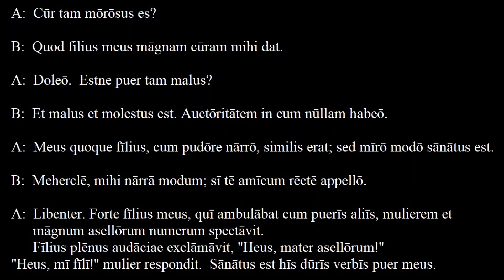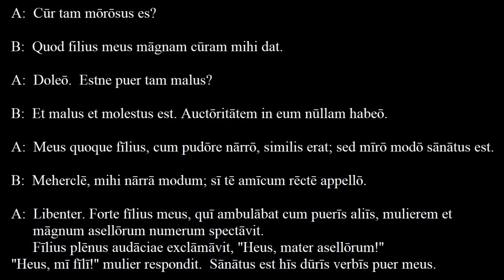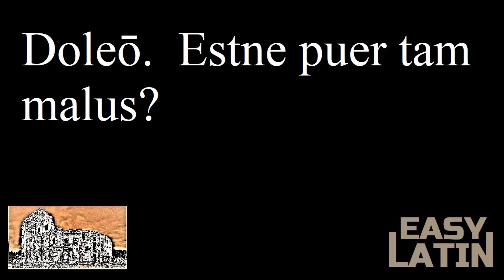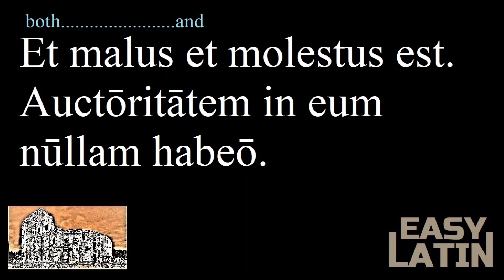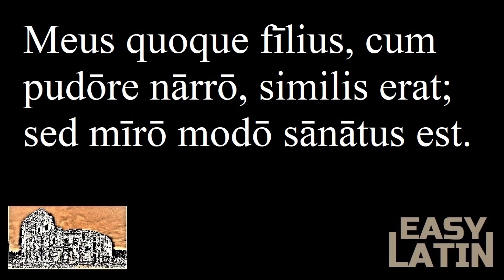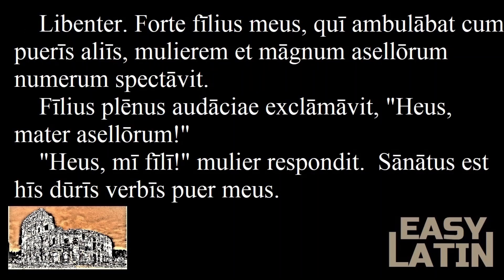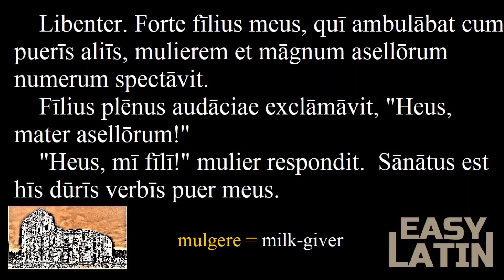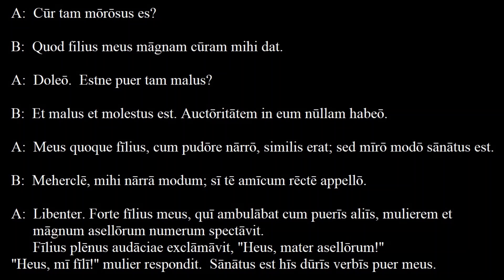Funny Latin Dialogue | Learn Latin through Stories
Learn Latin with easy intermediate lessons on Youtube and through simple Latin stories.

The most effective way to learn a language is in context, because not only is it easier to learn new words this way, but you will also acquire grammar organically. And it's much more fun and interesting to learn this way than to memorize grammar tables. In these videos, we will be learning directly from simple sentences in Latin and you may be surprised how easily and quickly you will acquire this beautiful language.

Easy Latin Lesson to Learn Latin Fast with Easy Latin Lessons for Beginners. Beginner Latin 101 Learn Latin online through basic Latin words & grammar. Educational classics instruction. Latin tutorial. Classical Latin lesson. Learn Latin with Latin Stories.